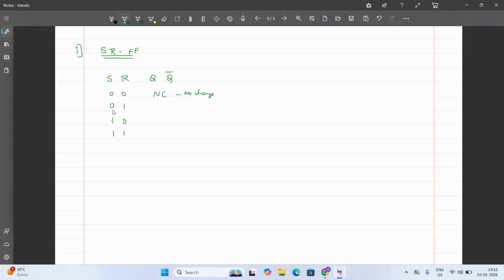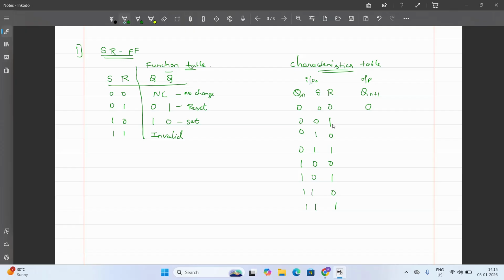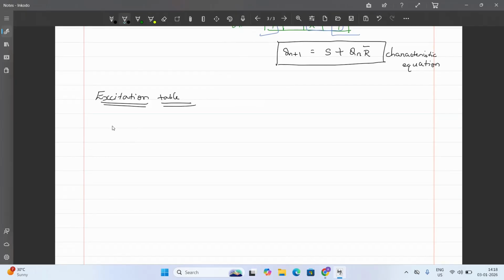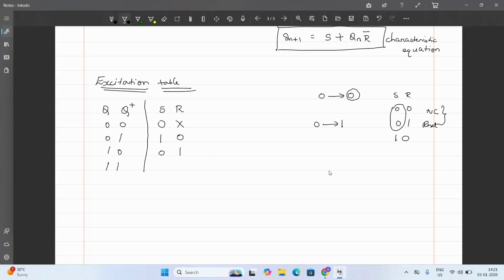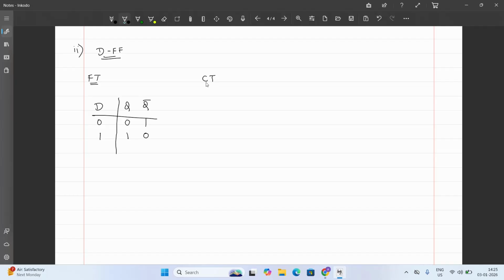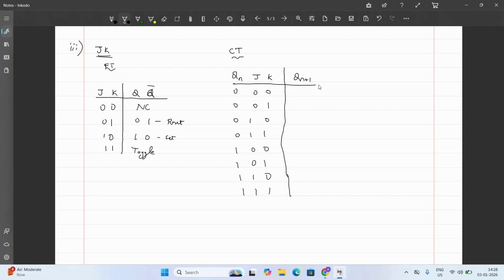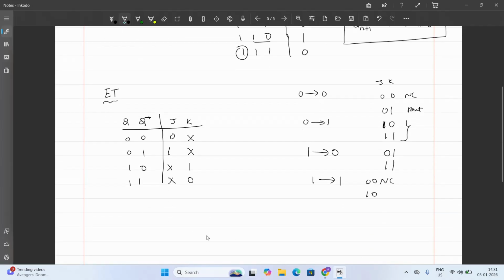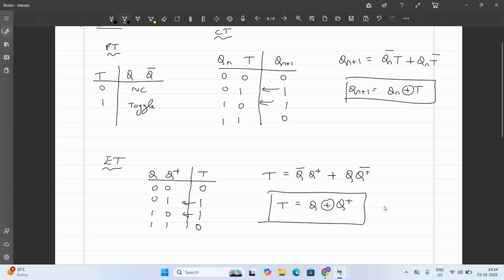Function, Characteristic, and Excitation Table of Flip-Flops | DSDV - Part12